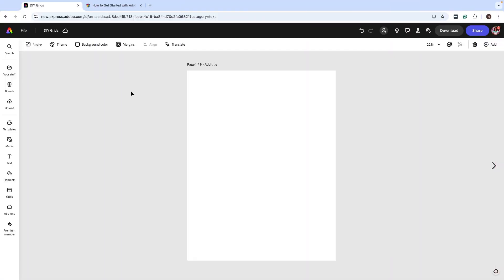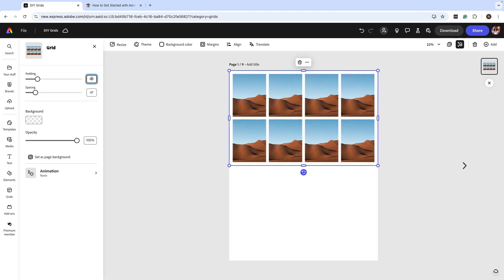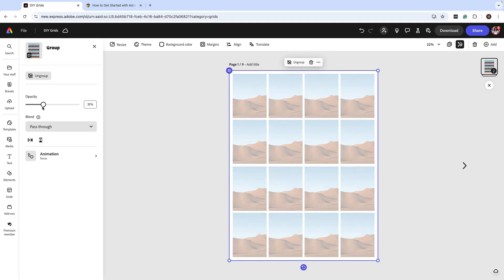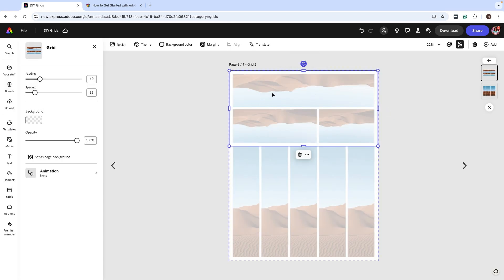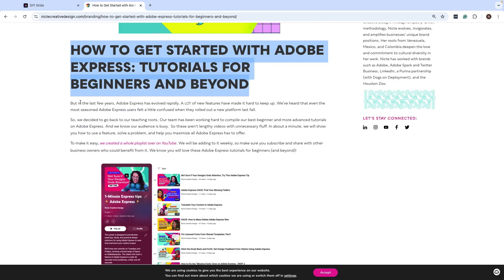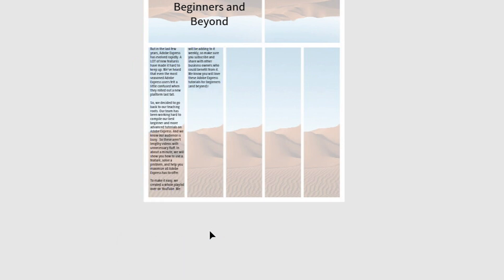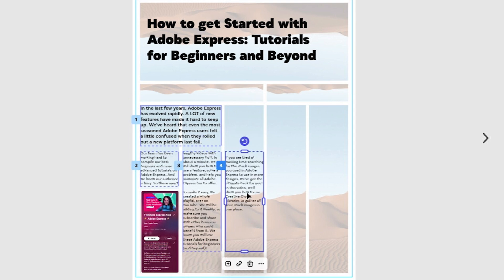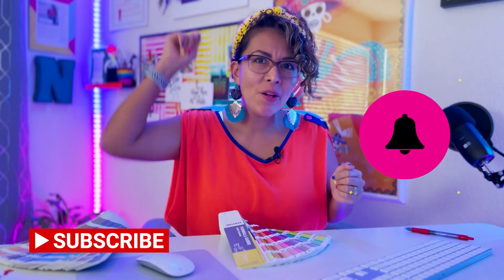The Ultimate Hack: Make Custom Layout Grids in Adobe Express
Unlock Adobe Express's full potential with our step-by-step tutorial on creating custom grids similar to InDesign! We share a hack that lets you design dynamic, structured layouts without a native grid feature.

This video will guide you through the process, ensuring you can enhance your design skills and streamline your creative workflow in Adobe Express. It is perfect for anyone looking to create dynamic grid layouts.

Plus, we've included a remixable template with 4 grid layouts you can start using today. Just click on the link below to Remix the template.